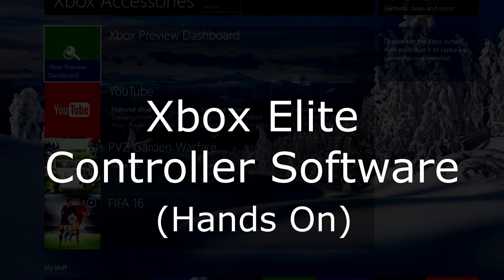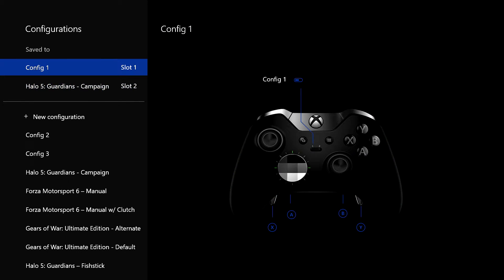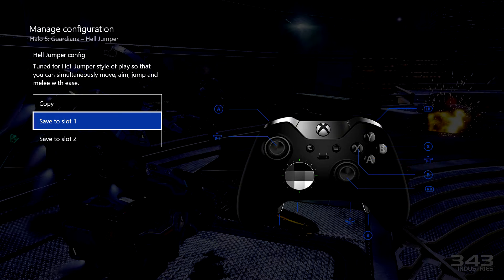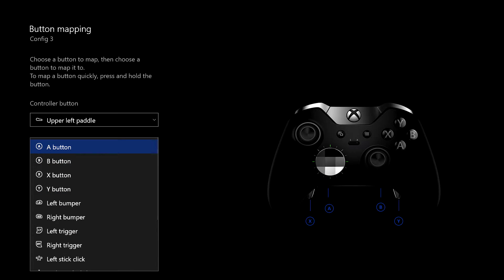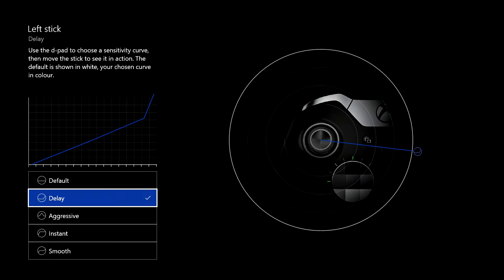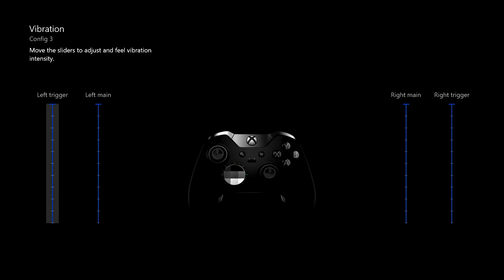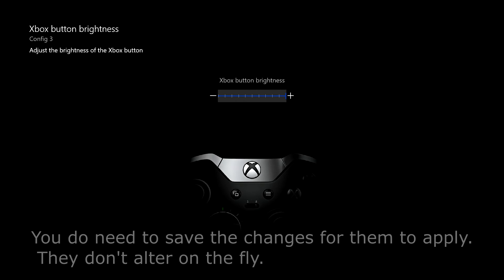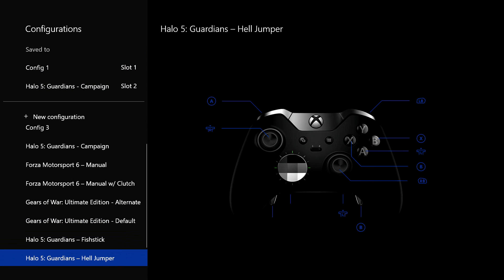Xbox Elite Controller Software (Hands On)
A look at the software used to set up the Xbox Elite Controller.